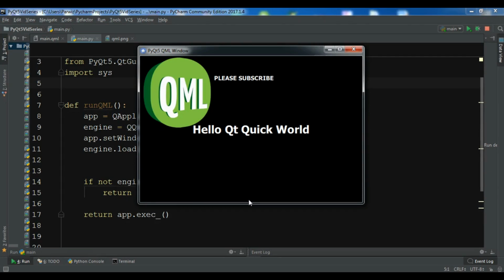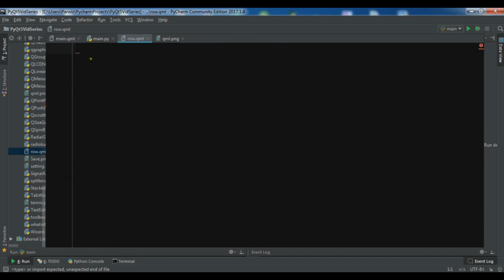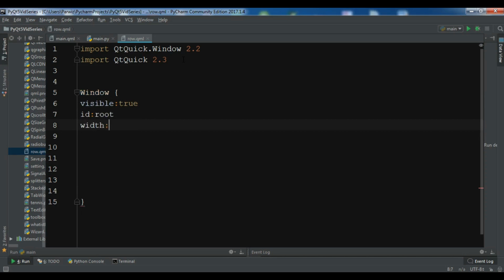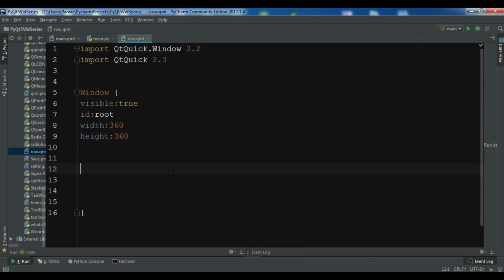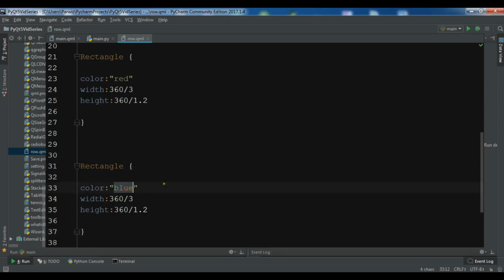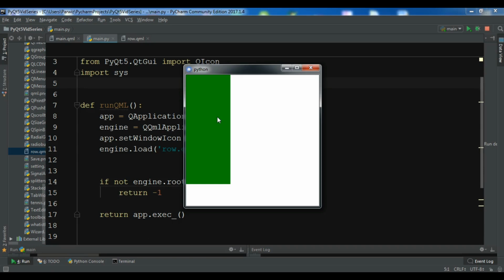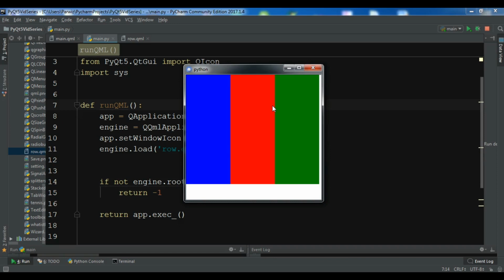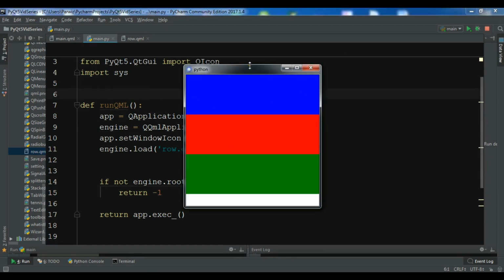PyQt5 QtQuick QML Rows And Columns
In this PyQt5 QML video iam going to show you Creating Row And Column, so this is one of the layouts

that we are going to use in QML

The Row/Column element in QML are called positioners. They position their children horizontally/vertically in a line-up.

The Column and Row elements have the same properties: spacing, add and move. Spacing defines the space between positioned elements

and add/move defines transitions when an element is added or moved (removed).

First a simple example using Row and Column. You need to take care that the Row and Column element can determine the size of the elements.